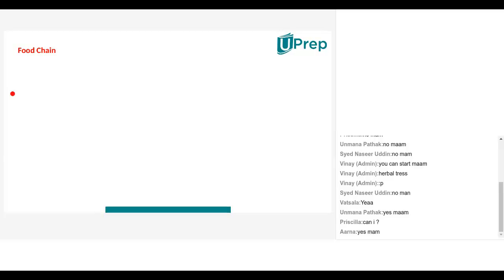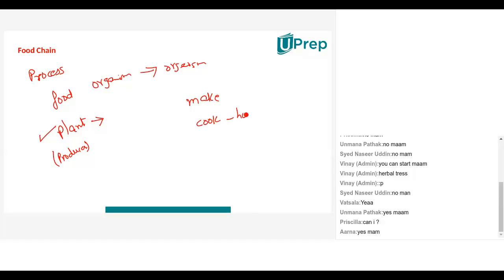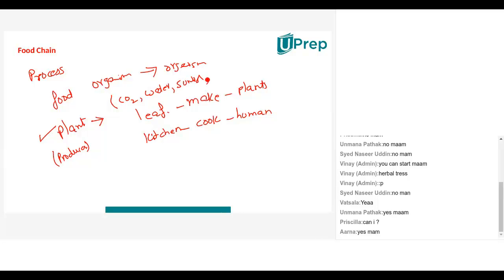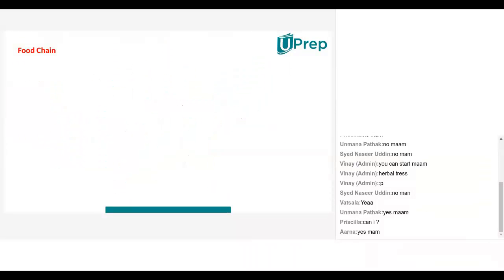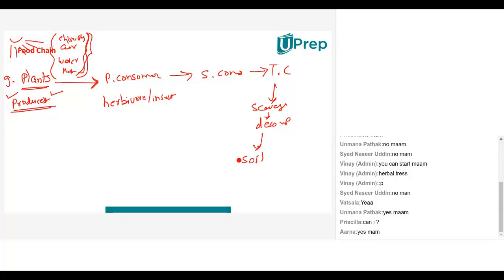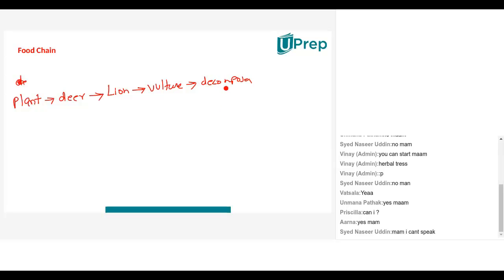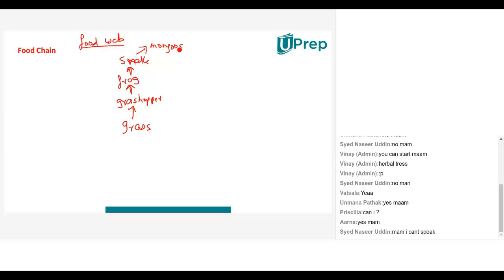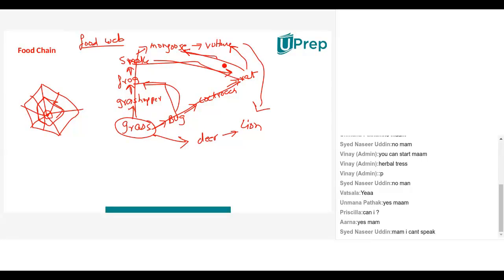Food chain | Forest Our Lifeline | Biology | Class 7 | UPrep Foundation| IIT JEE/NEET/NTSE/NSO